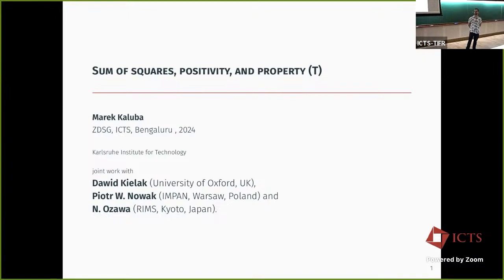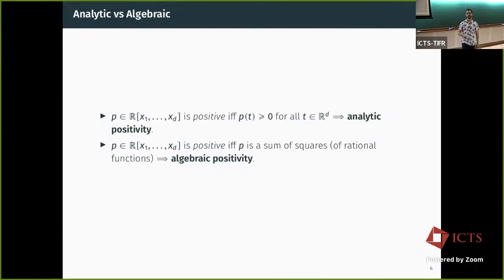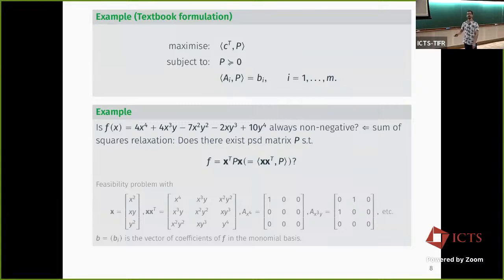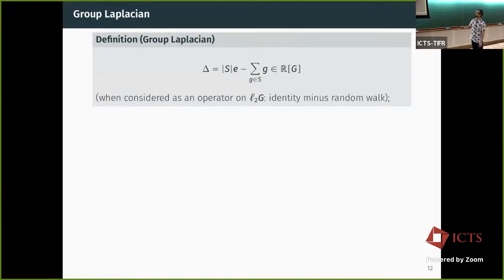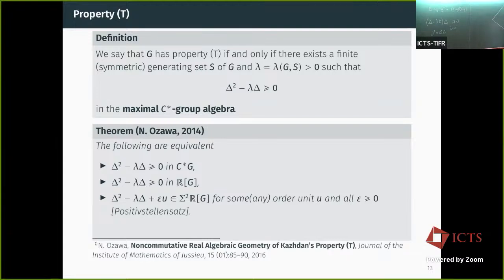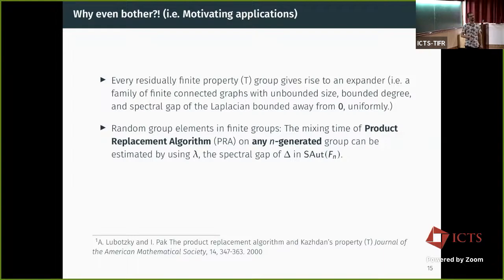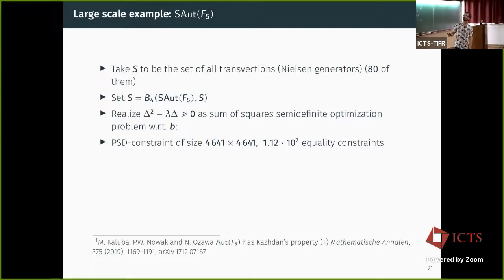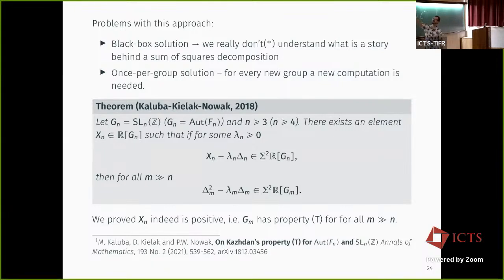Sum of Squares, Positivity and Property (T) (Lecture 1) by Marek Kaluba